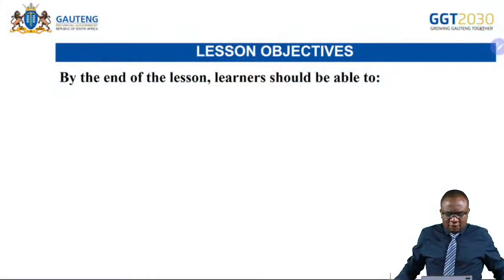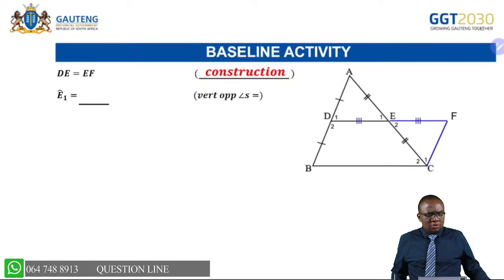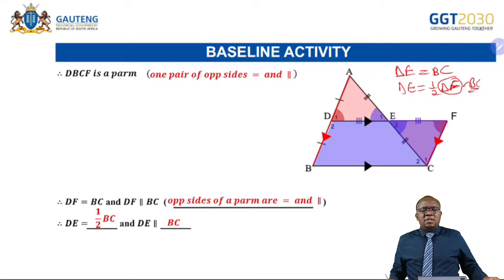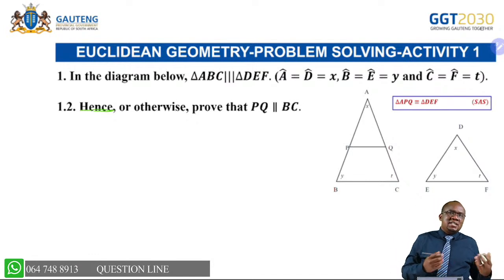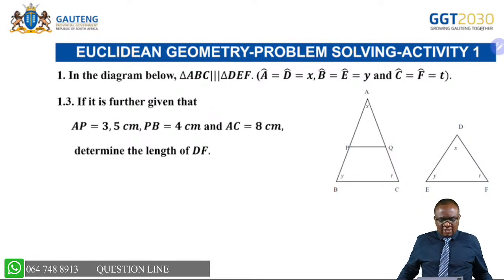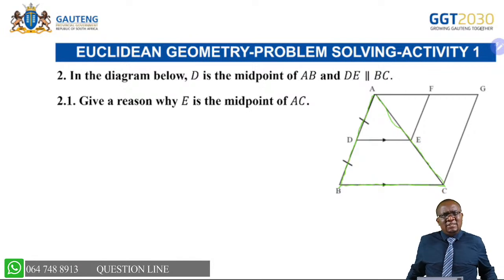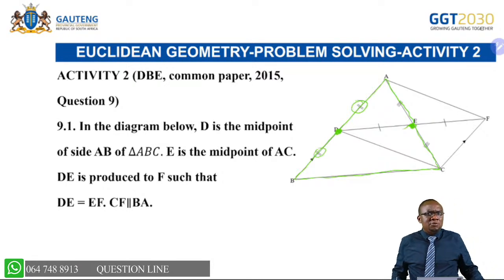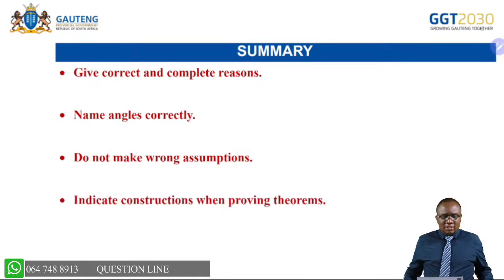MATHEMATICS GRADE 10 :EUCLIDEAN GEOMETRY-REVISION